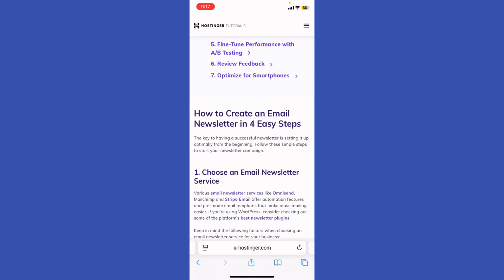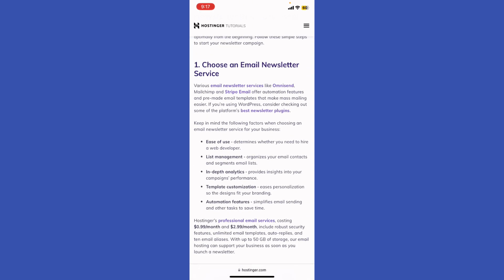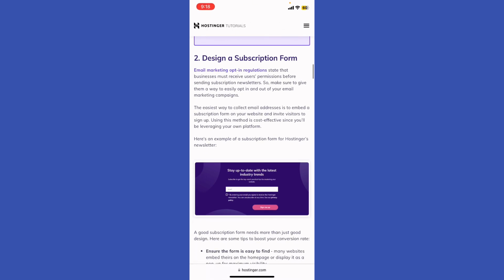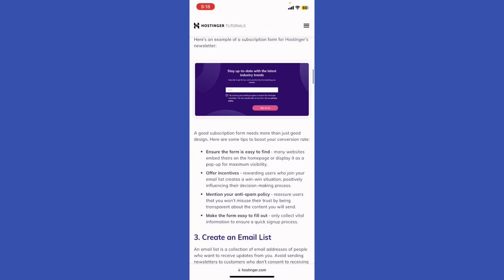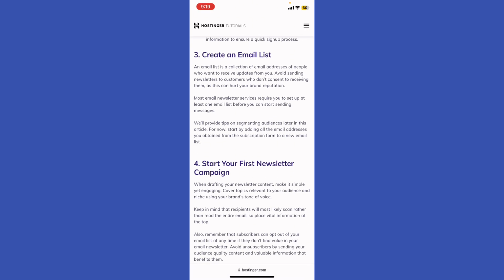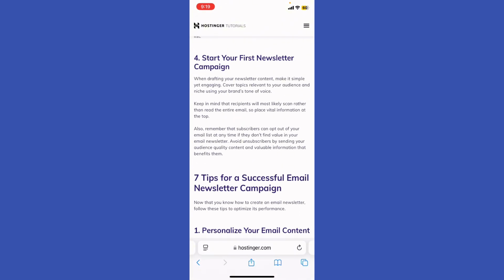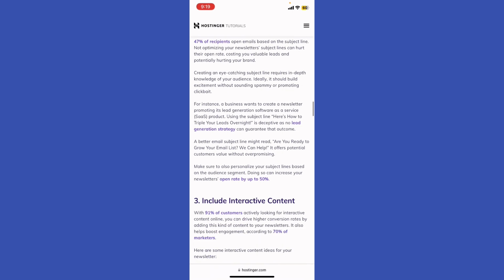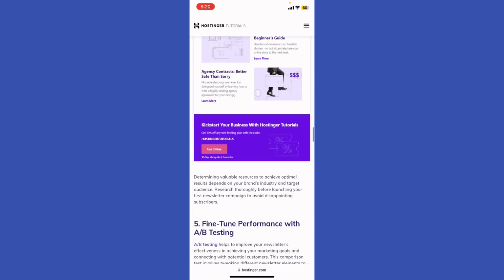How to use hostinger’s email marketing tools (2024)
How to use hostinger’s email marketing tools

In this video i´ll show you How to use hostinger’s email marketing tools. The method is very simple and clearly described in the video. follow all the steps & use hostinger’s email marketing tools